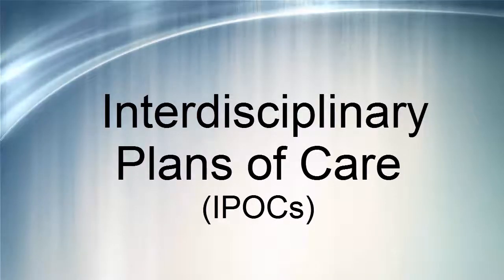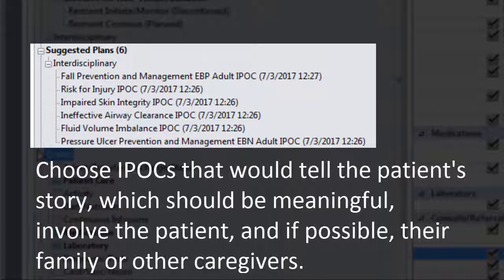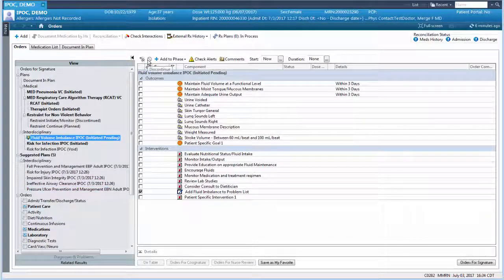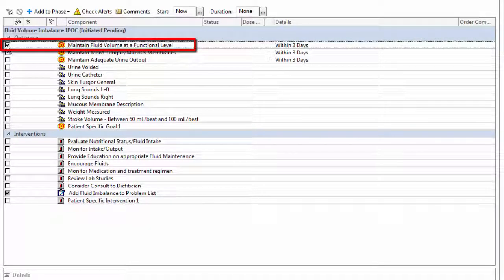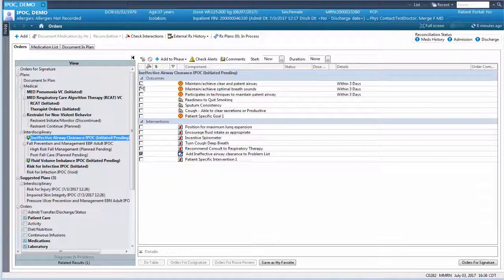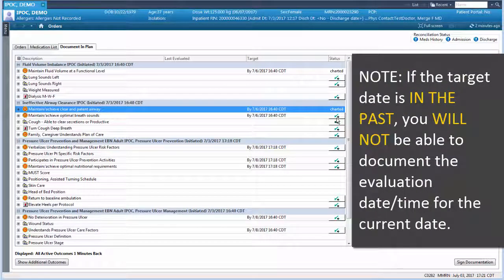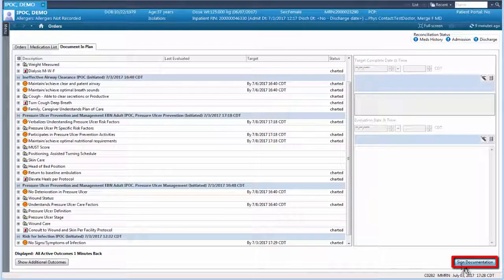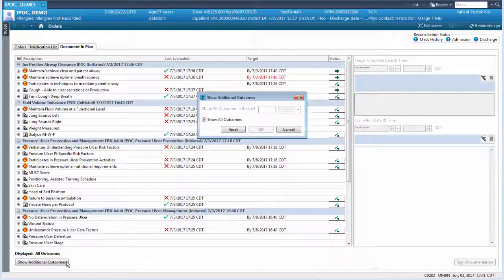Via Christi - OneChart RN Basics - IPOCs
Updated with 2017 Changes